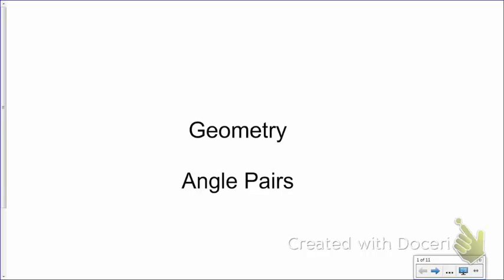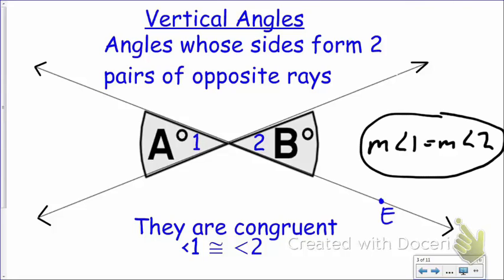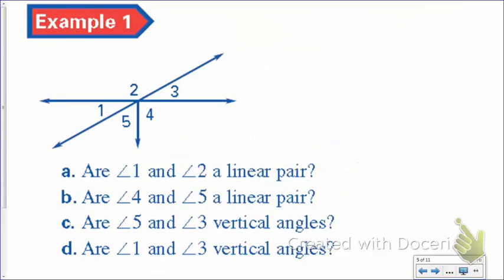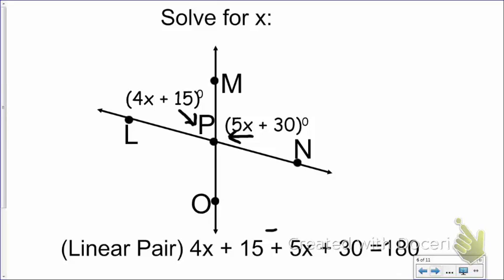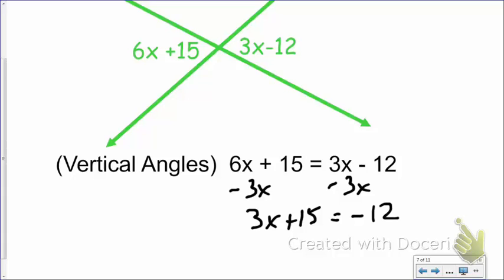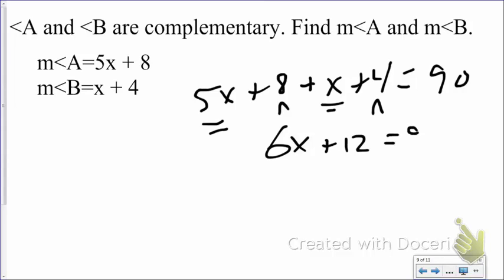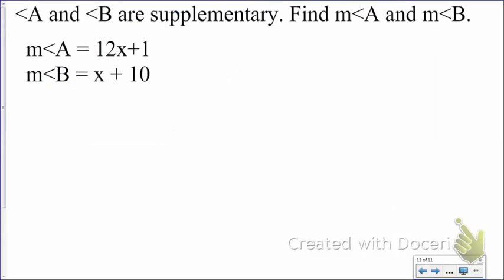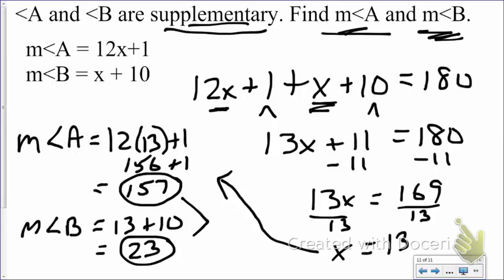Geometry Angle Pairs Lesson